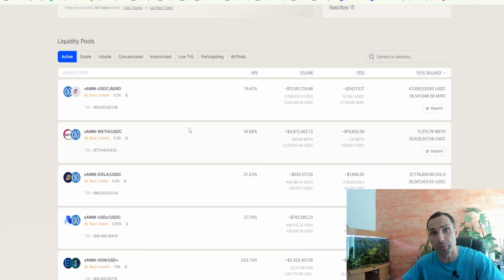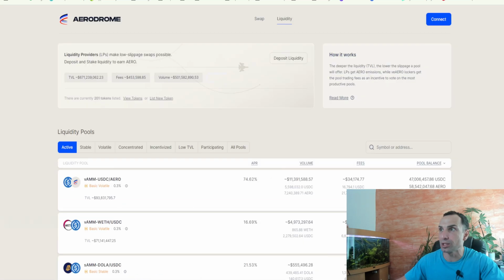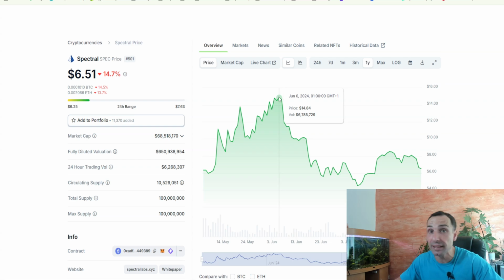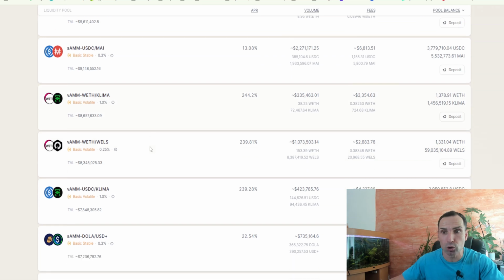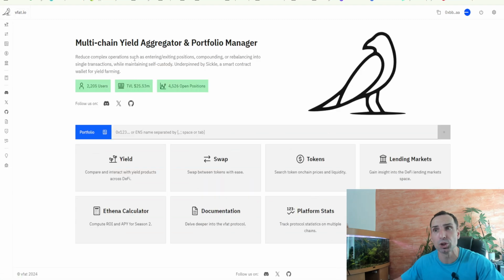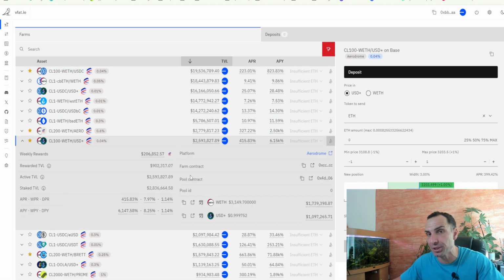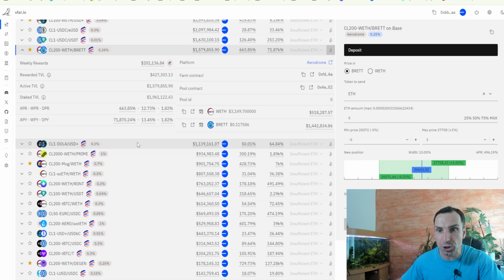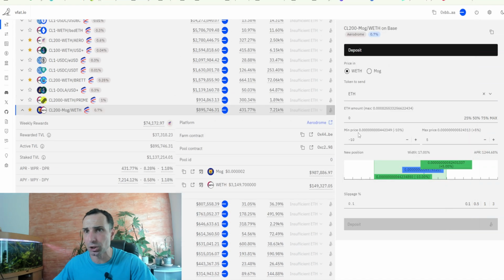Yield farming on Base chain / Red days or Green Days Stii Paying/ I also got rekt with?? Crypto Phil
Crypto Yield Farming on Base Chain /Aerodrome Finance / VFAT/ Exploring different Pools

✅ Important Links:

🔥 Best exchange to Trade and get Sign Up Bonus

🔥 Crypto Groups you Need to Join :

👉 Best Group to Learn for Crypto YIELD Farming is UIG group
👉 Best Crypto group to find low market cap Gems

✅  About Crypto Phil:

At Crypto Phil, we explore the world of cryptocurrencies and yield farming, offering strategies to make money passively. Learn the best practices in crypto investments and maximize your earnings with our expert tips.